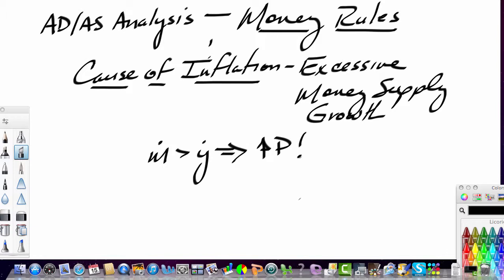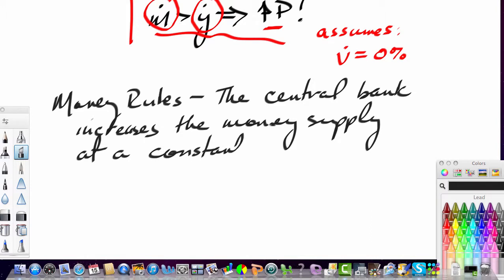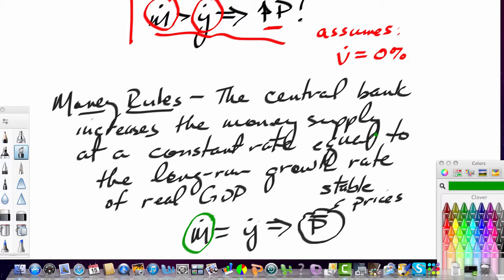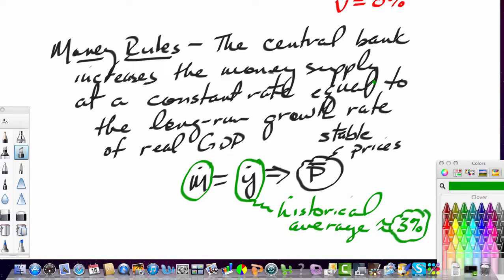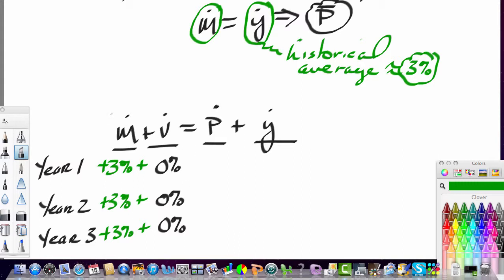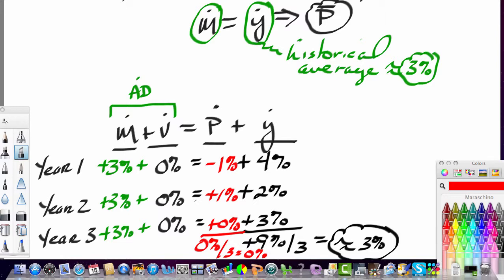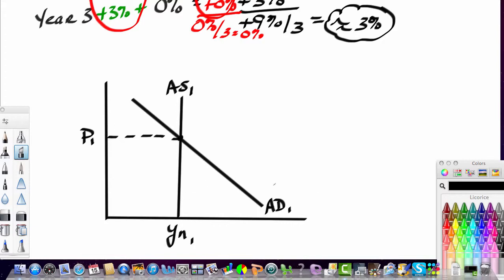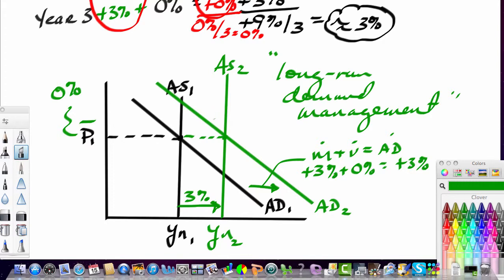AD.AS.Money.Rules .U3.T6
Ron Cipcic uses long-run AD/AS analysis to explain how a system of "money rules" can cure inflation.